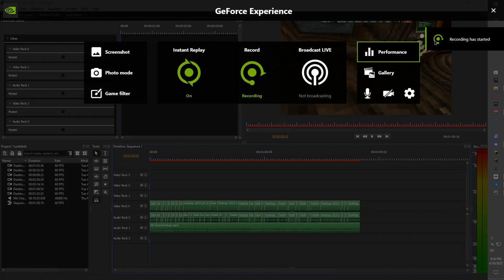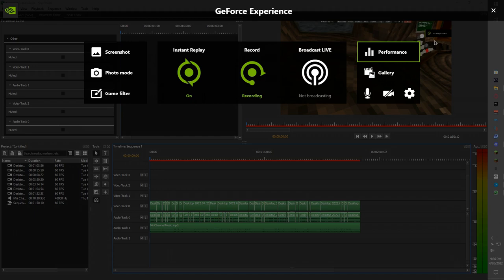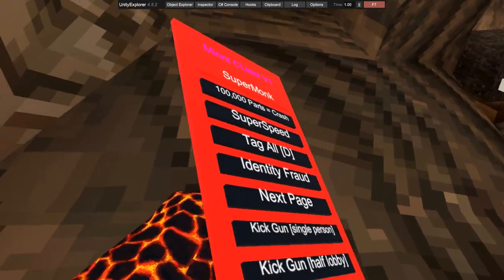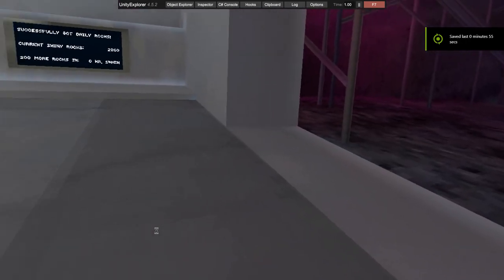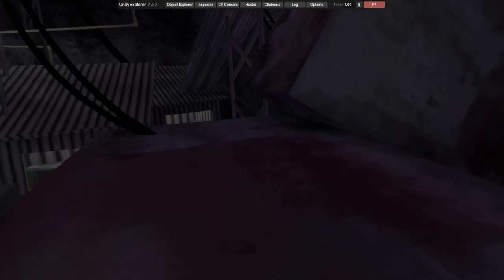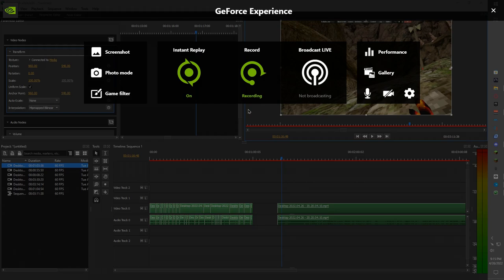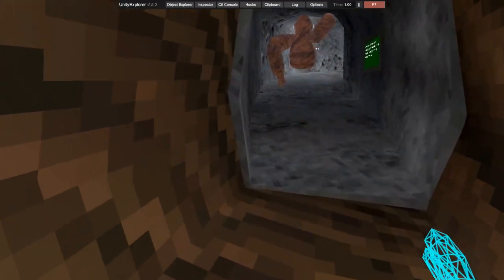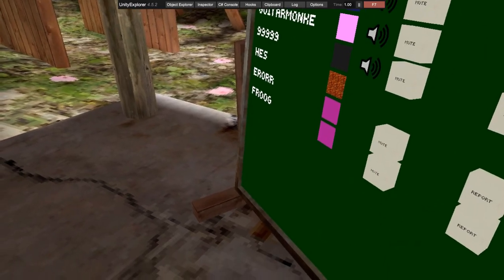Kick Mod In Gorilla Tag | Tutorial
this is the discord you can join to get the menu

Im going to be posted some trolling videos on this on my Tiktok